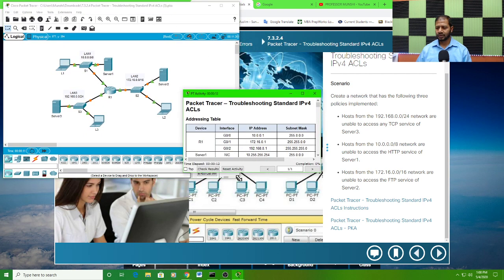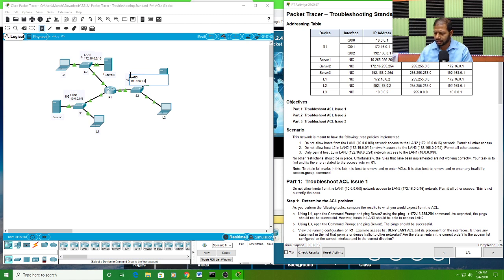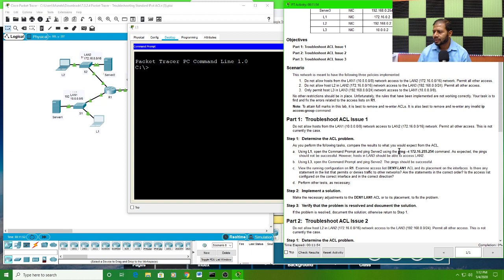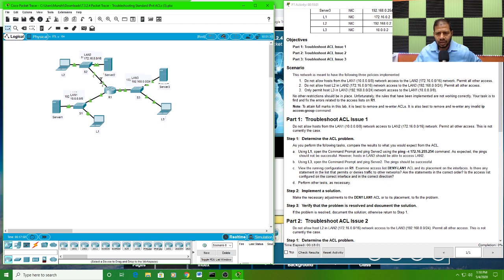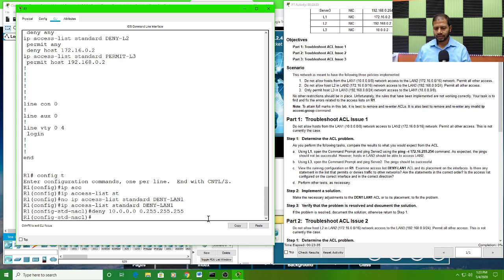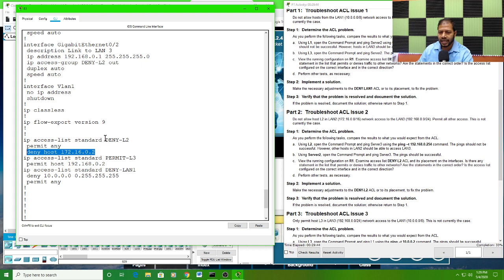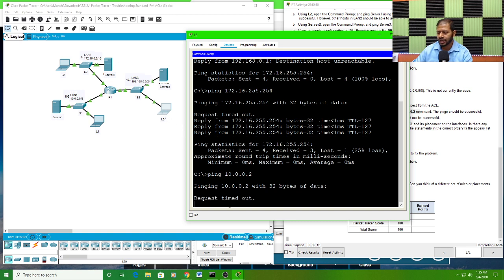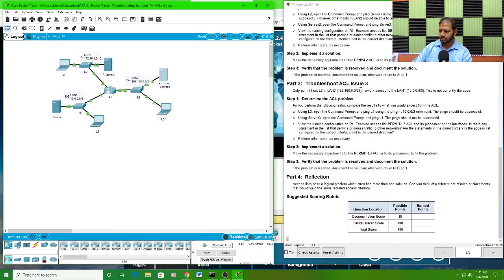Lab 7.3.2.4 Packet Tracer - Troubleshooting Standard IPv4 ACLs - Professor Munshi Shams (CCNA 2)